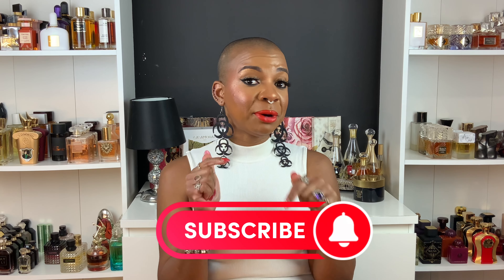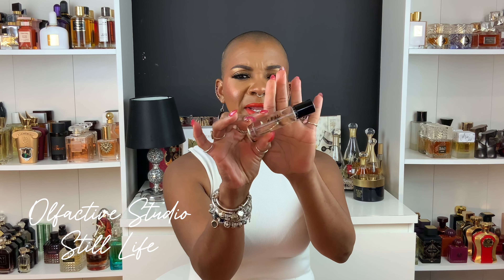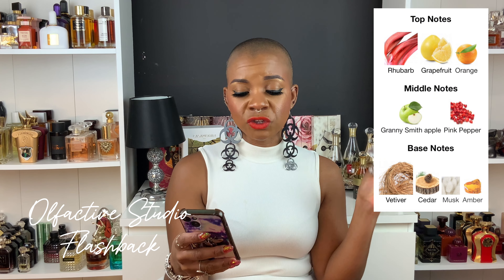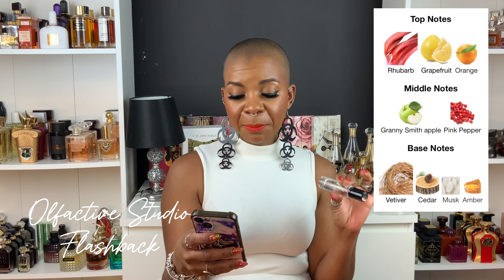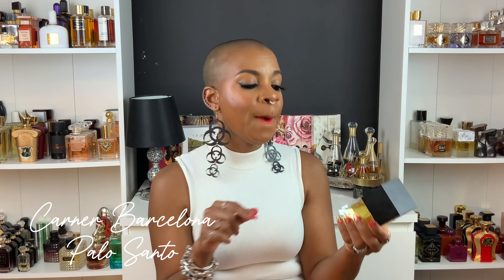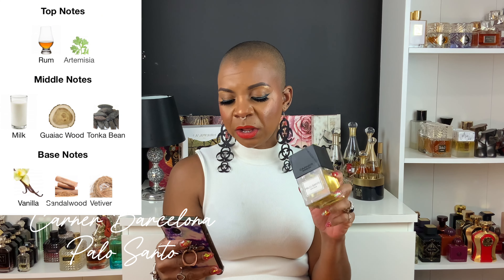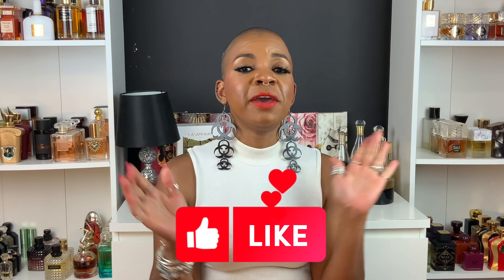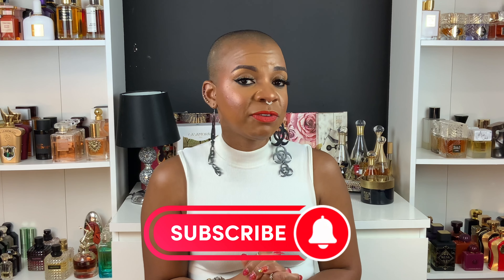HIDDEN GEMS‼️ FRAGRANCES NO ONE TALKS ABOUT | MINI PERFUME HAUL 2024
🔵UNE NUIT NOMADE 25ml gift with purchase- 💰🛍️CODE: ADRIENNA25~ [Purchase any 100/50ml and get a free 25ml]👉🏽

♠️TOP 3 FAVOURITE SORA DORA FRAGRANCES♠️

💫TOP 5 FAVOURITE UNE NUIT NOMADE💫

🌟Fragrances mentioned🌟

🌟Olfactive Studio Lumiere Blanche
🌟 Olfactive Studio Close Up
🌟 Olfactive Studio Autoportrait
🌟 Olfactive Studio Flashback
🌟 Olfactive Studio STIll Life
🌟Byron Parfums Mula Mula Narcotique
🌟Carner Barcelona Palo Santo
🌟 Carner Barcelona Bo-Bo
🌟 Carner Barcelona Latin Lover
🌟 Carner Barcelona Cuirs

💋💄🖌️My holy grail makeup products🖌️💄💋